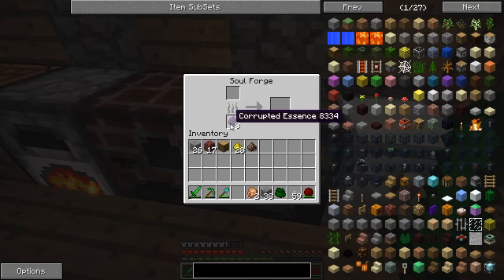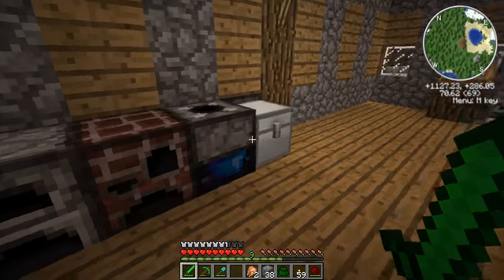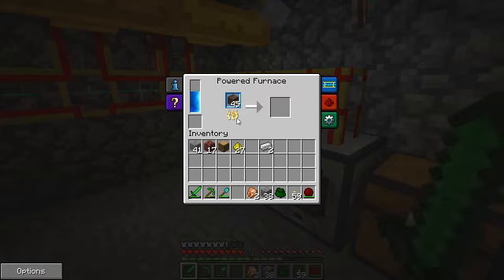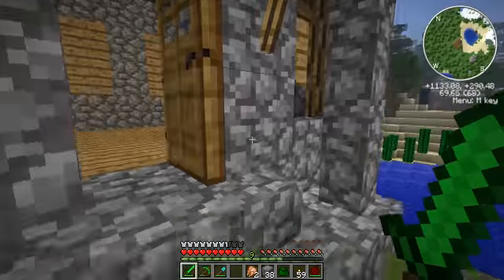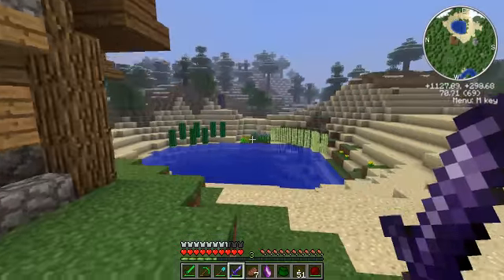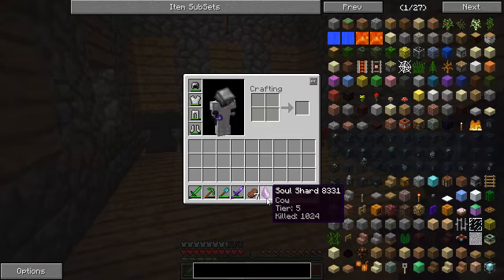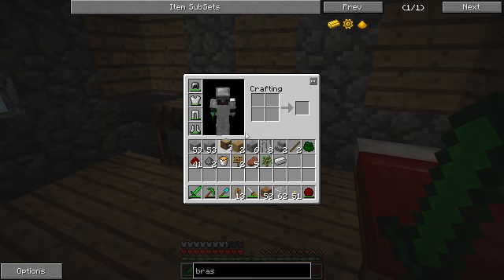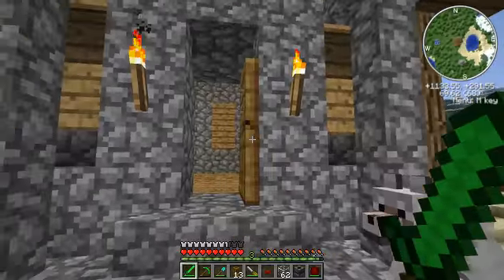NekuFeedsTheBeastLP #04 - Cow Souls!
This episode we capture some cow souls and use them for our ill-gotten-gains!!